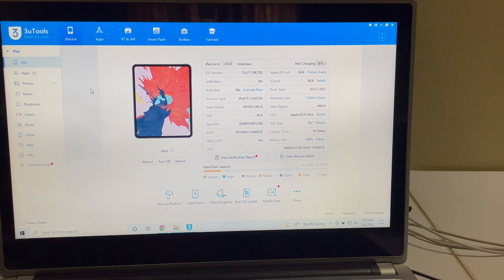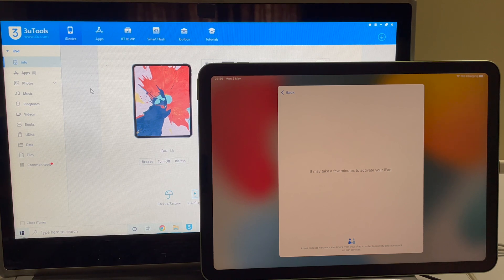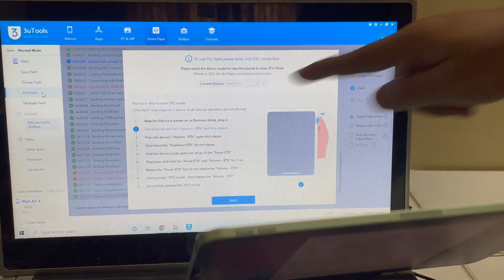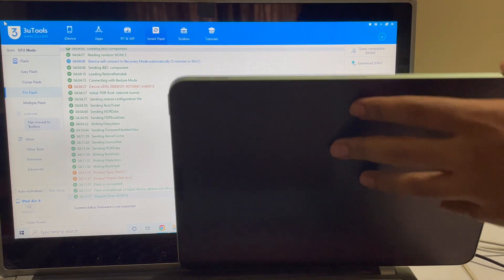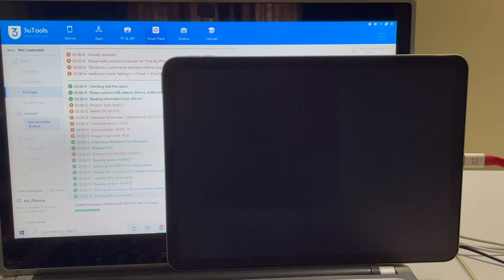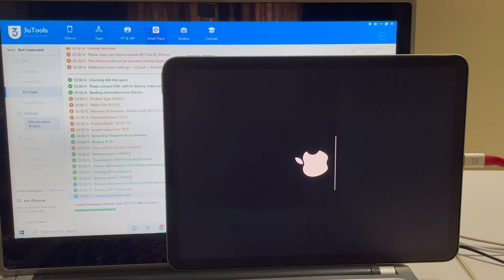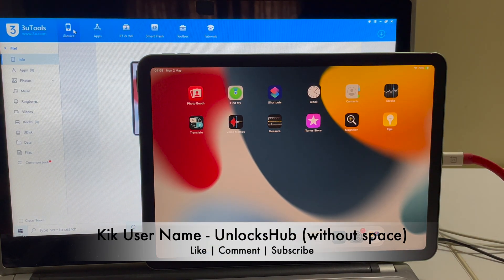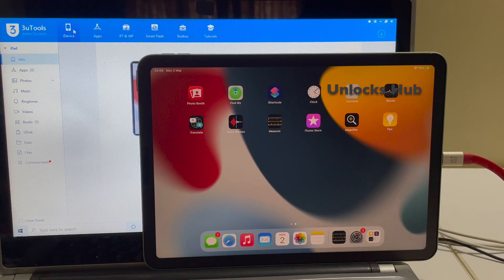iOS 15.4.1 Permanent iCloud Unlock on iPad Air 4 | Activation bypass iPhone iPad | Unlocks Hub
This video is of iCloud Activation lock removal on apple iPad Air 4th Generation 2021. Works on iPhone X, iPhone XS, iPhone XS Max, iPhone XR, iPhone 7, iPhone 7+, iPhone 6, iPhone 6+, iPhone 6S, iPhone 6S+, iPhone 5S, iPhone 5, iPhone 5C, iPhone 8, iPhone 8 Plus, iPhone 10, iPhone 10 Max, iPhone 10 R, iPhone 4S and iPhone 4 iPhone 11 iPhone 11 Pro 11 pro max. Helps remove activation lock from apple iPhones. You can remove iCloud lock from iPads, iPhone , iPod. Comes with network fix and camera fix. Works on iOS 11, iOS 10, iOS 9, iOS 8 and iOS 7 as well. and iOS 11.1.4. Works on iOS 13.3 ios 12.1.1, 12.1.4. New latest cfw icloud unlock method 2019. Using custom ipsw icloudunlock activationlock apple in iOS 12.1 ios12.2 and iOS 12.3 iOS 12.4.3 4K Video may 2019 December 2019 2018.exe 2019.exe January 2020 February 2020 iOS13.3.1 iOS 12.4.7 iOS 13.5.1 June 2020 iOS 14.5 iOS iOS 14.6. May June 2021 iOS 15.4.1 Works in May 2022 iOS 15.4
iPadOS 14 iPad OS 15.4.1 iPad OS 16
Shows how to unlock iphone if forgot password. This is not a ios 15 jailbreak. iPhone is disabled connect to itunes and apple id forgot password. how to unlock iphone. unlock iphone without passcode. how to unlock iPhone without password? activation lock removal, how to unlock ipad forgot password. iOS 15.4.1 jailbreak unavailable